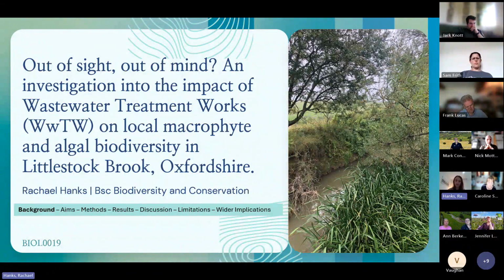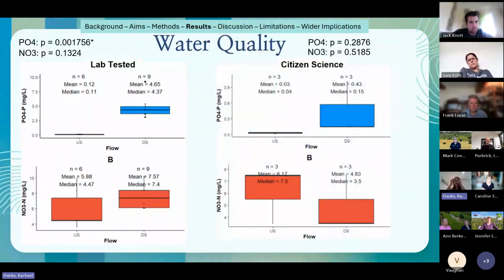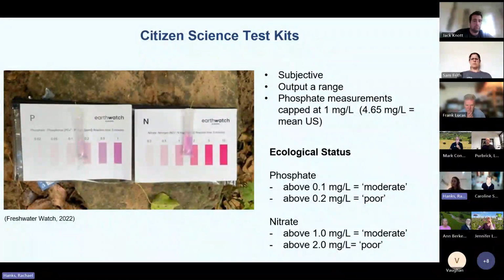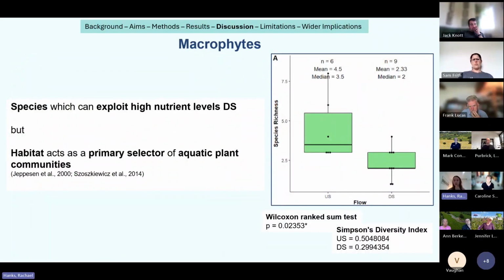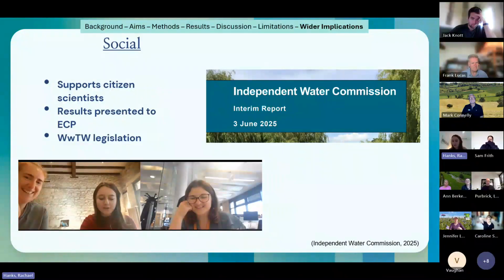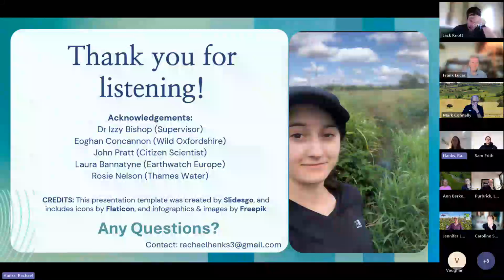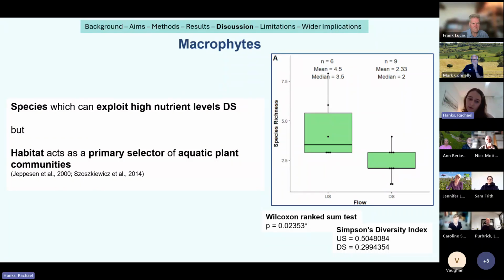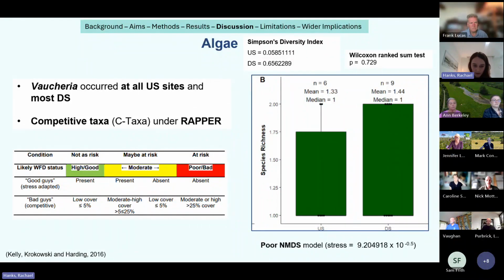ECP Quarterly Meeting 26th June 2025 - Macrophyte and Algal Biodiversity in Littlestock Brook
Out of sight, out of mind? An investigation into the impact of Wastewater Treatment Works (WwTW) on local macrophyte and algal biodiversity in Littlestock Brook, Oxfordshire. Rachael Hanks, BSc student at UCL, presents the results of her research to the ECP.